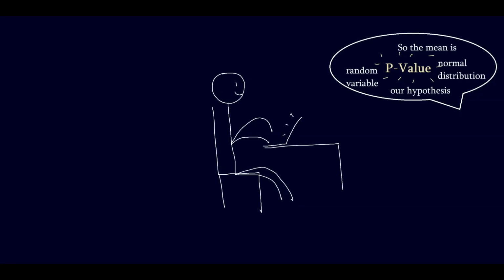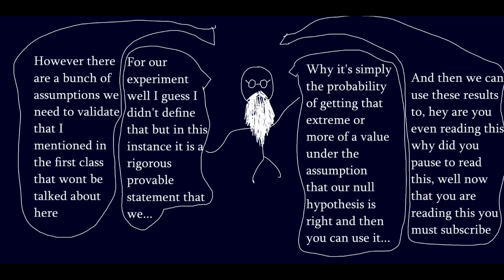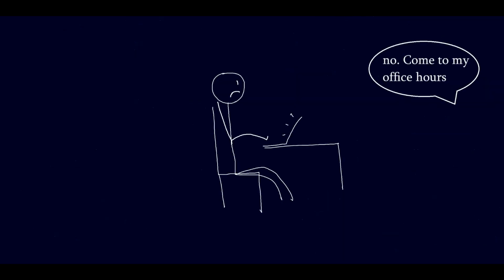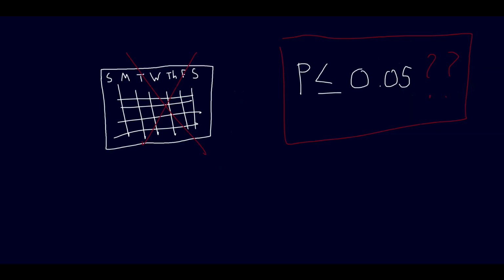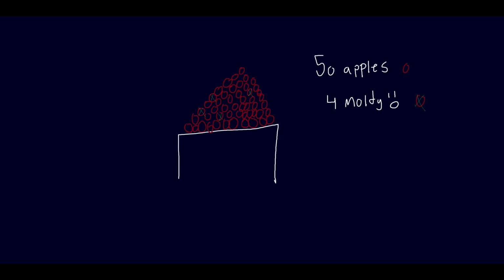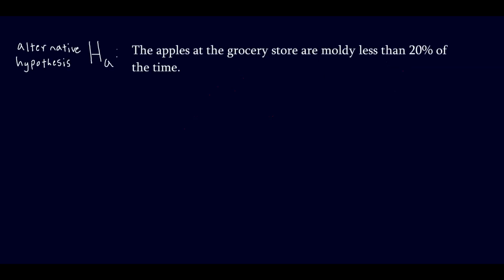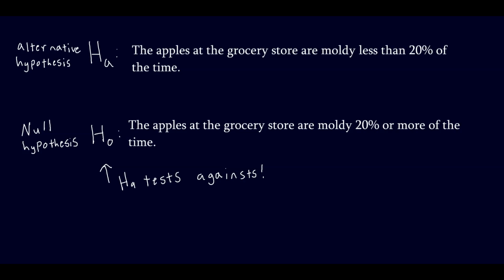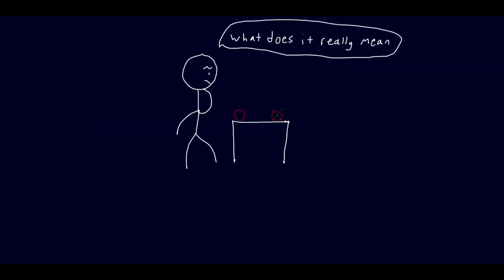P-Values Easily Explained! (And Why They Are Less Than 0.05!)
P-values and the threshold p ≤ 0.05, are used by scientists everywhere to decide if a discovery is real or just a fluke. But why that specific number?

P-values are used to determine statistical significance, and are one of the most misunderstood concepts in statistics. Many struggle to interpret what p-values really mean, yet, it is one of the most common measures of significance in our statistics class and scientific literature.

In this video, I will explain the p-value in simple terms using an easy example with moldy apples at the grocery store. We’ll break down p-values, how they connect to the null hypothesis and the alternative hypothesis, and what it really means when the p-value is less than 0.05.

The p-value is a key idea in hypothesis testing, used in statistics, data science, and research. It helps us measure how likely our experiment’s results could have happened if the null hypothesis were true.

If you’ve ever been confused in class when your professor wrote p ≤ 0.05 on the board without explaining, this video is for you. By the end, you’ll understand what the p-value really tells us, how to interpret it, and why it matters in statistics.

Timestamps:
0:00 What are P-Values?
0:30 P-Value Example (Moldy Apples)
0:55 What are the Null Hypothesis and the Alternative Hypothesis
1:26 Statistical Significance
2:12 Why is the P-Value Less Than 0.05?

Enjoyed this video? Here are some more videos you might be interested in!